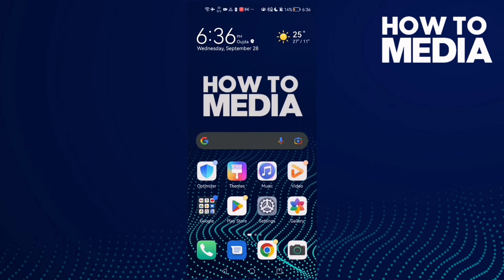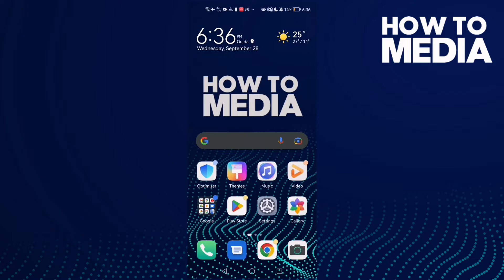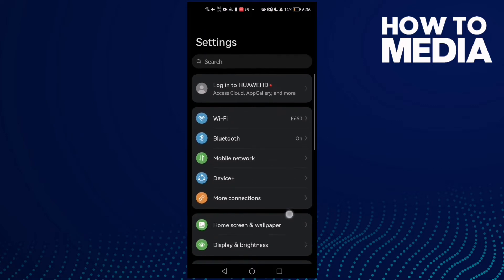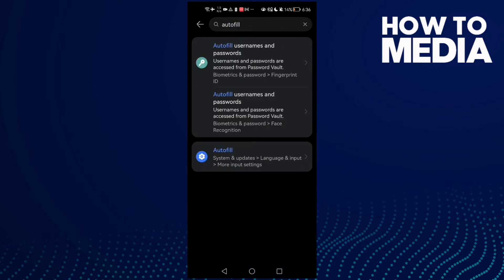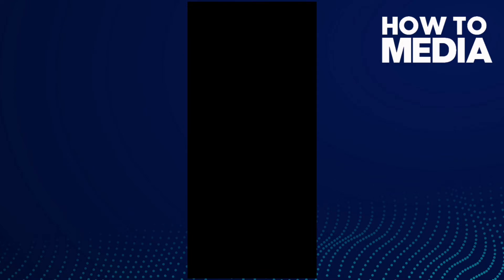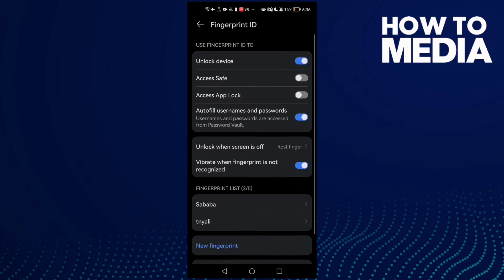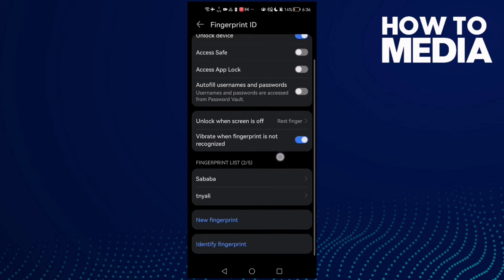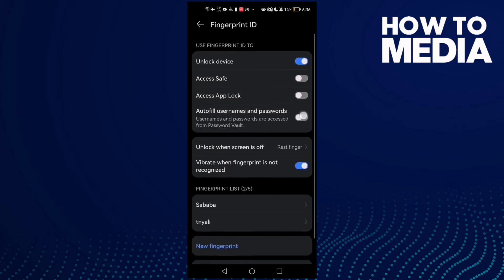How to Change Autofill on Android Phone 2022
in this video we discuss :